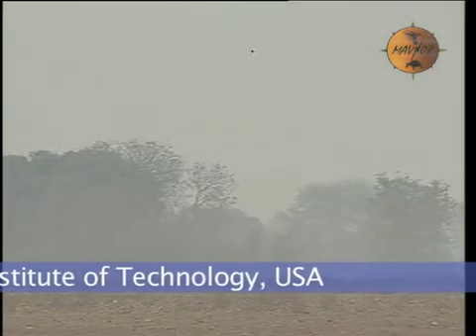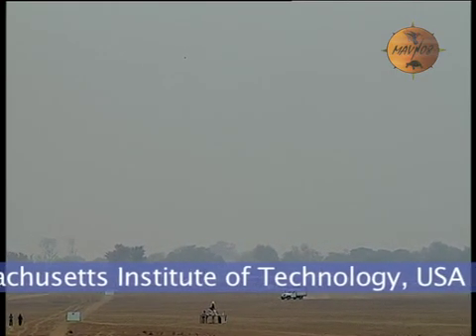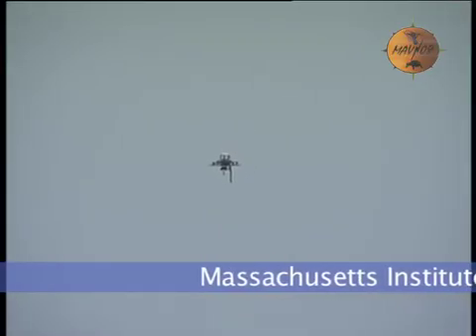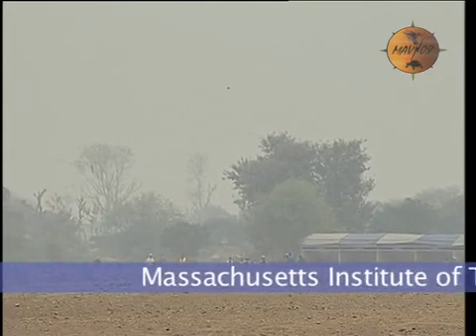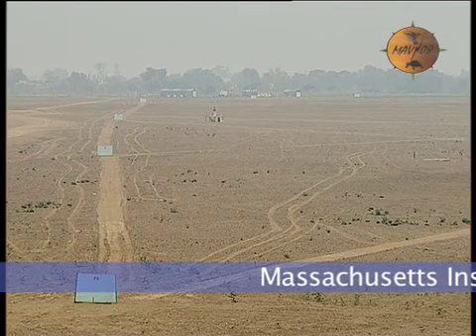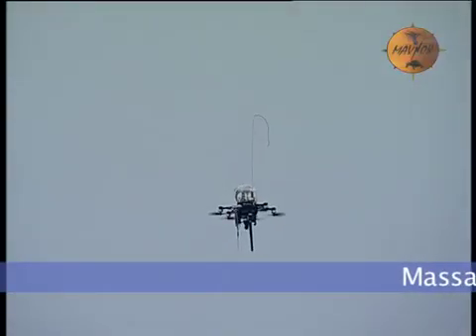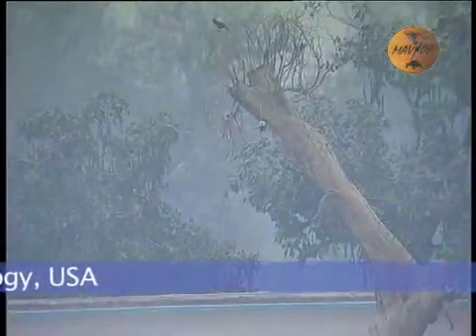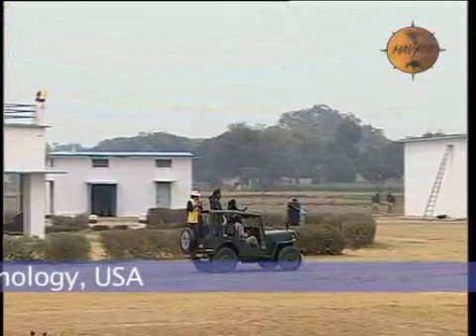MAV08-Fly final-MIT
Final Fly Team MIT MAV08 Agra